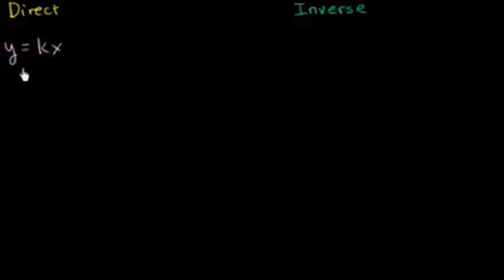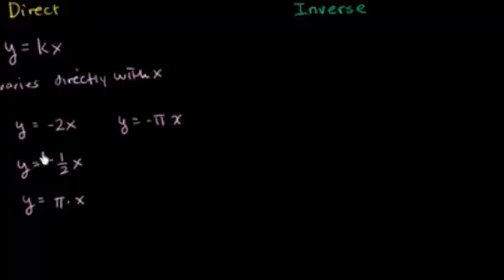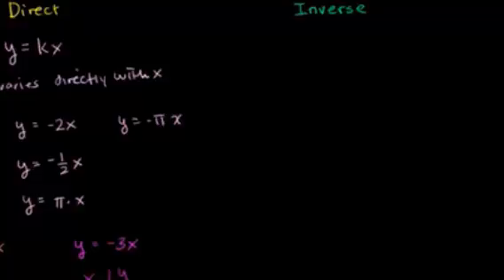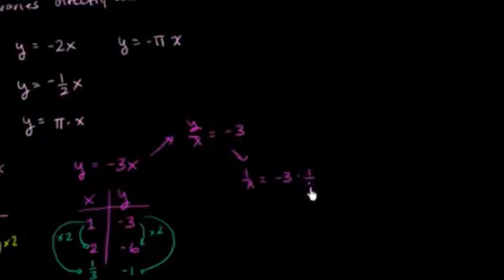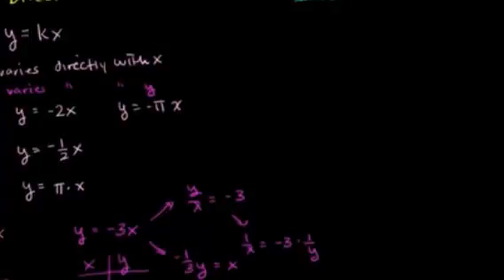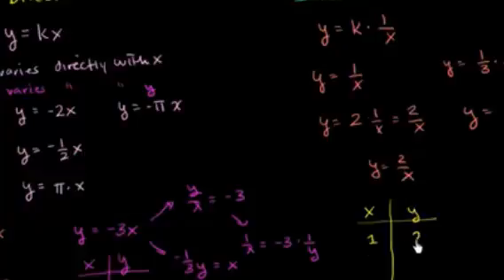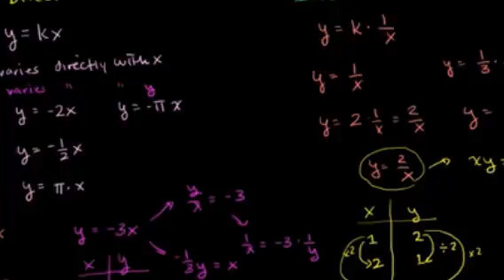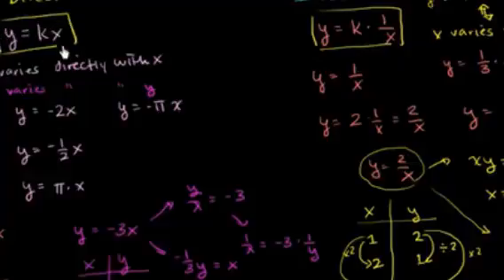9 1 1 Direct and Inverse Variation Version 3